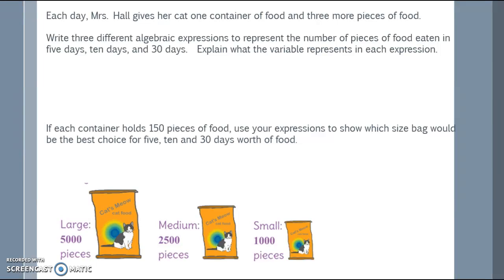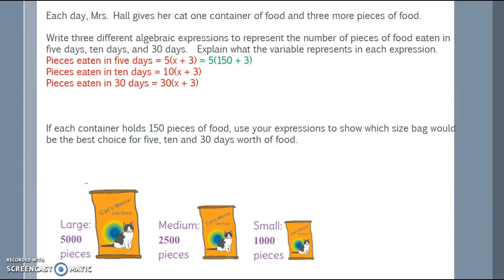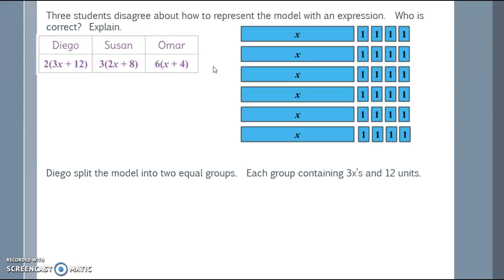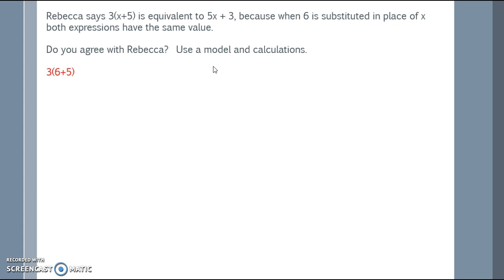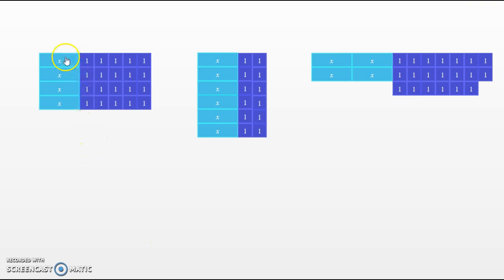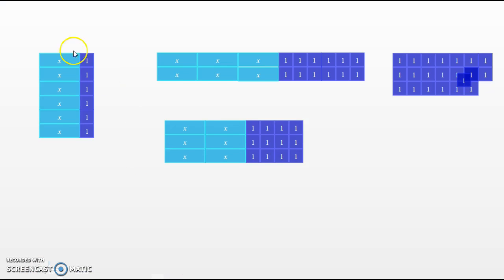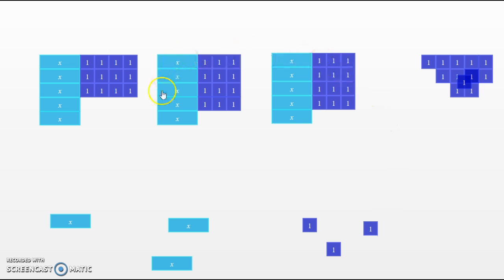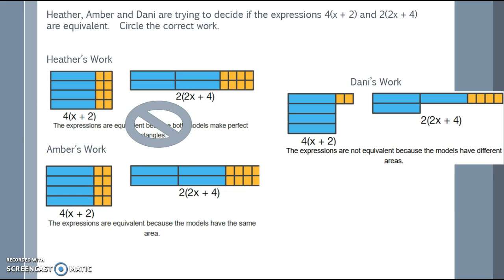MATH 278 6.EE Part 2